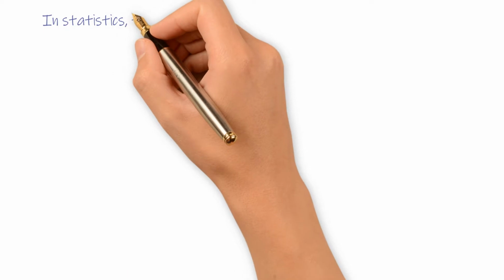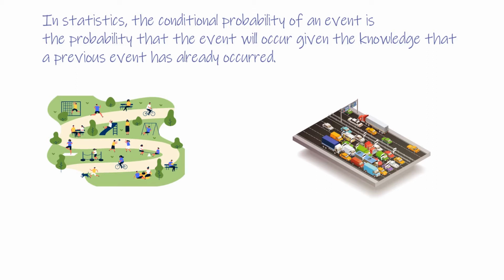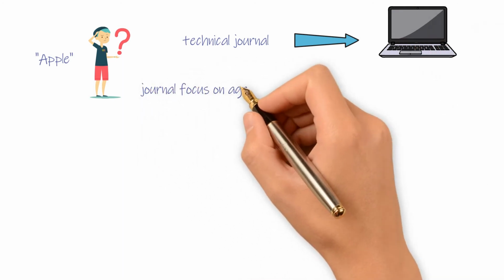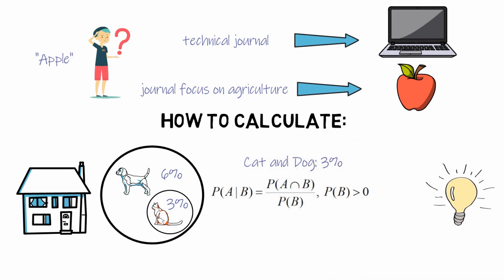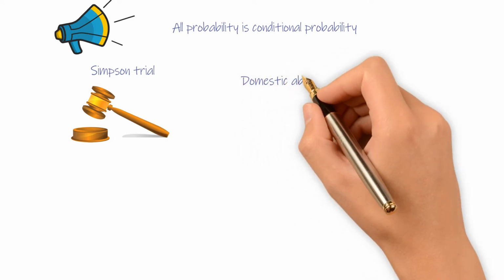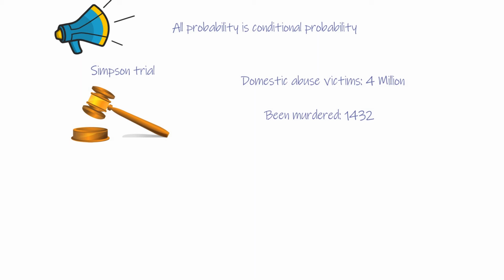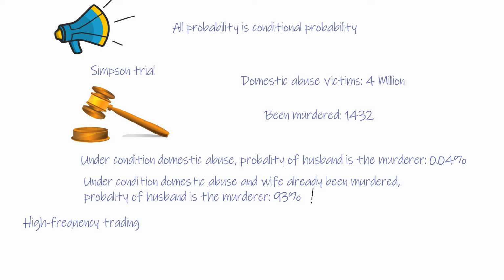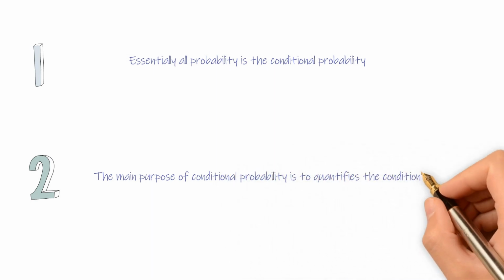Conditional probability | Quantify the condition’s effect | Statistics and Probability EP10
Statistics and Probability EP10: Conditional probability | Quantify the condition’s effect
0:00 Introduction: Conditional probability
0:56 Definition
1:16 Under different conditions probability changes
1:52 Formular of conditional probability
2:32 All probability is the conditional probability
3:05 Examples
5:25 Summarize
5:42 Like and subscribe
Part of vector graphics supplied by Freepik.com